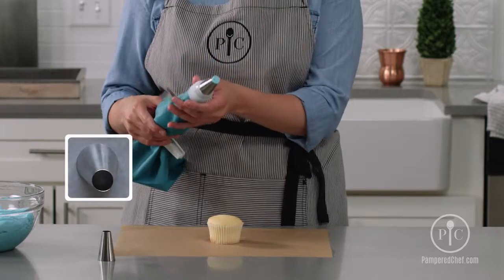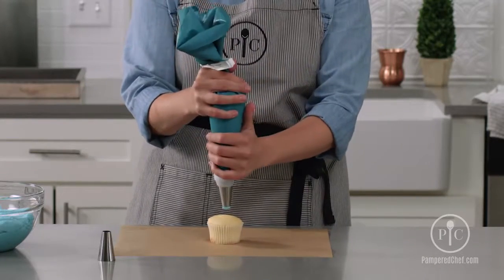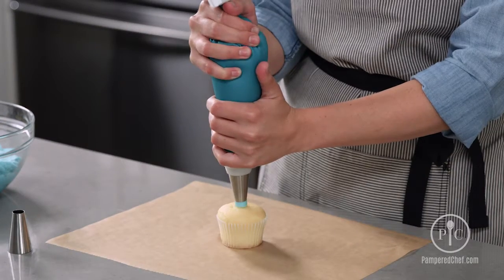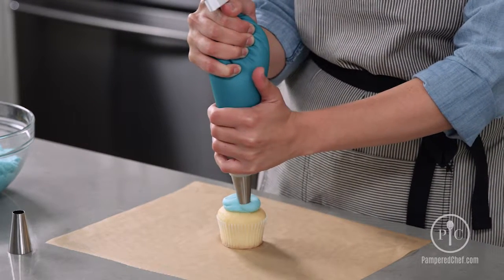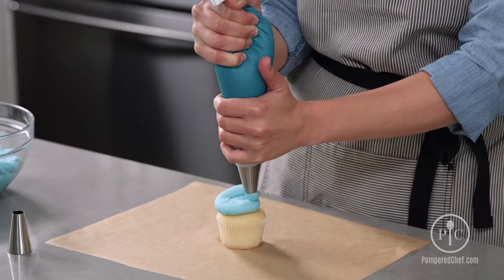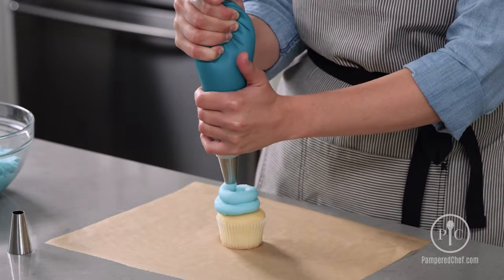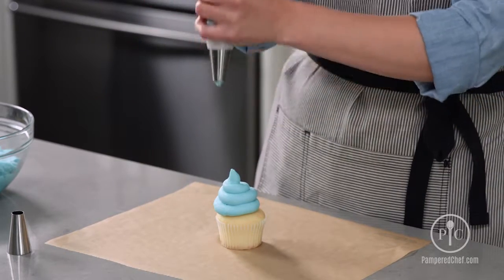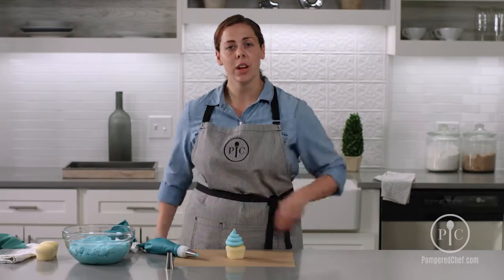video training decorating cupcake swirl technique demo